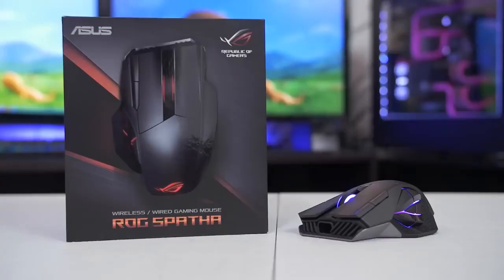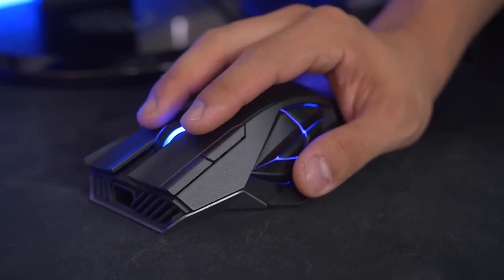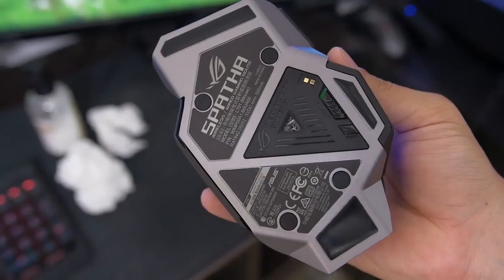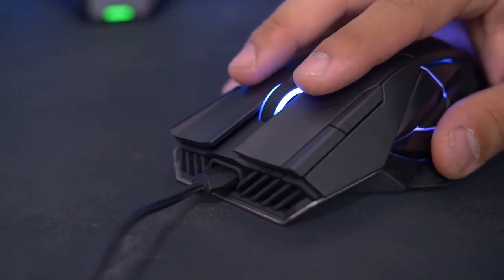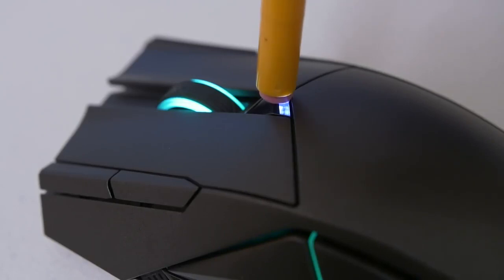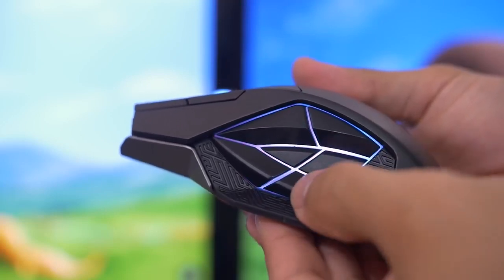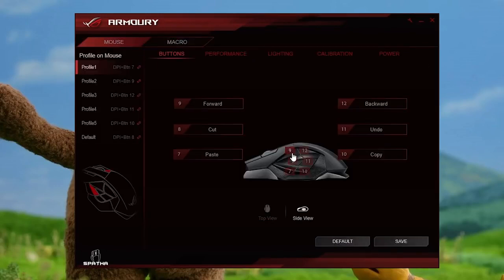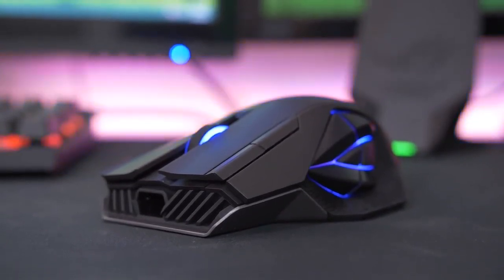Asus ROG Spatha Review